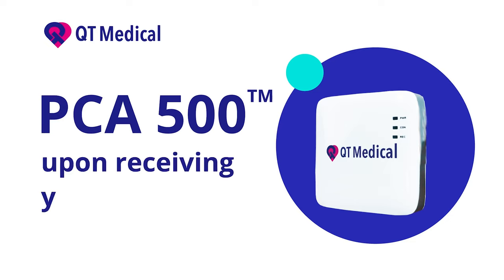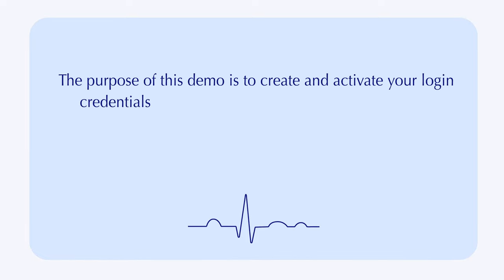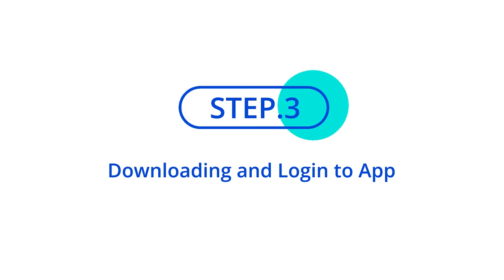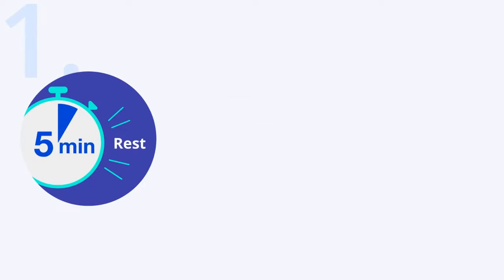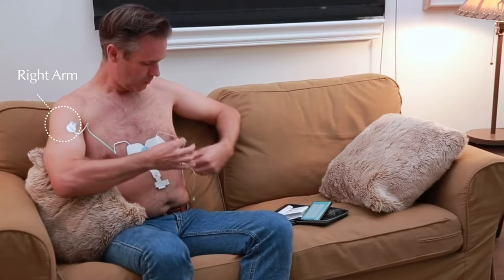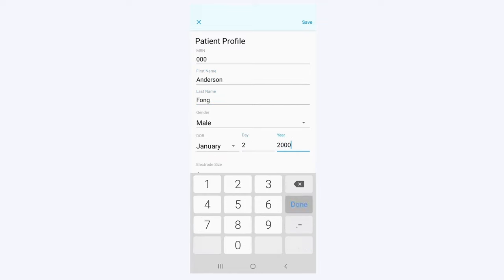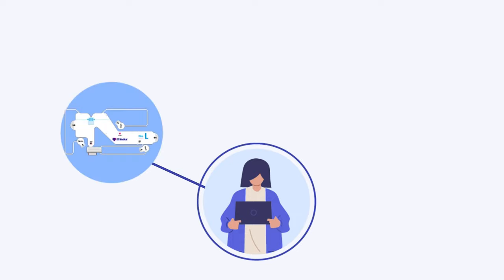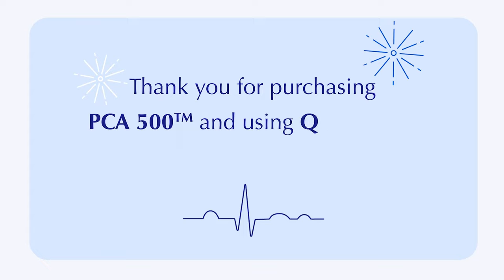Upon Receiving Your Order